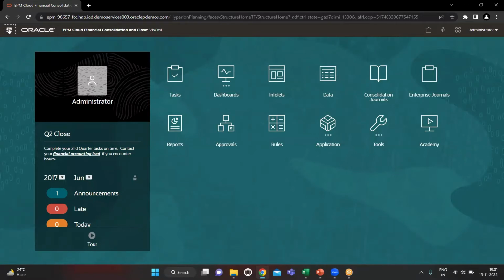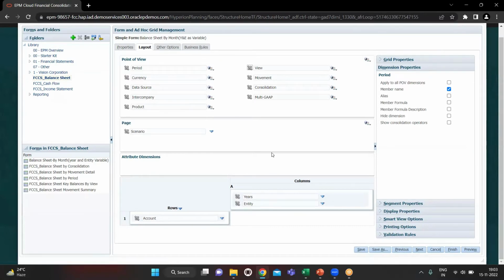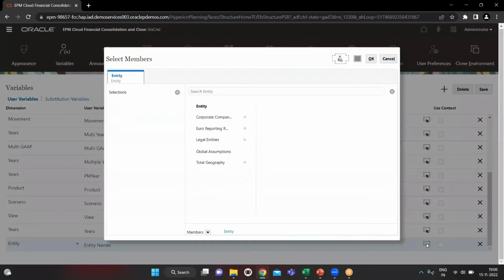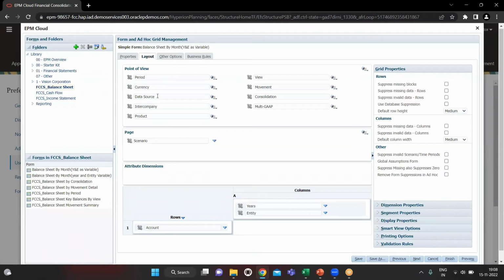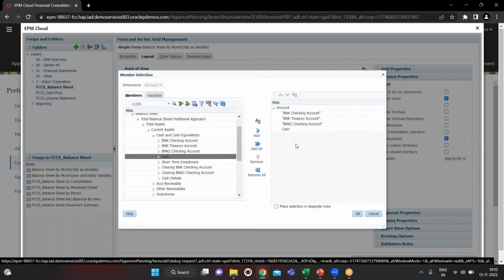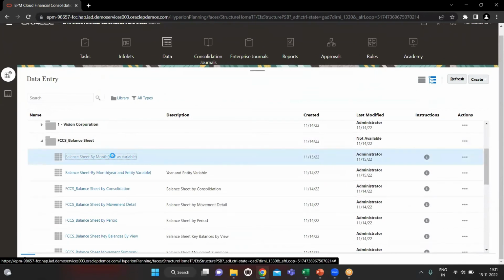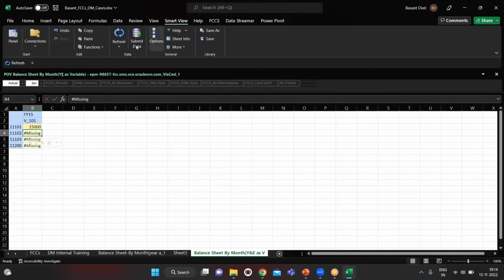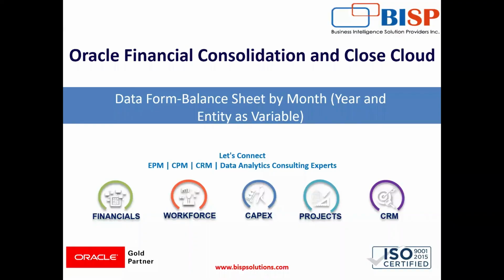FCCs Dataform Balance Sheet by Month | FCCs Dynamic Dataform | Oracle FCCs Consultants | BISP EPM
Oracle Financial Consolidation Use Case.
This is another excellent video on Oracle FCCS (Oracle Financial Consolidation and Close Cloud). In this video, we have taught  FCCs Dataform Balance Sheet by Month.
FCCs Dynamic Dataform
Oracle FCCs Consultants